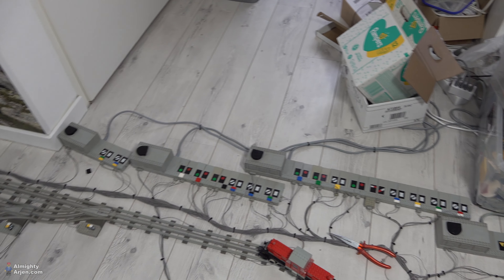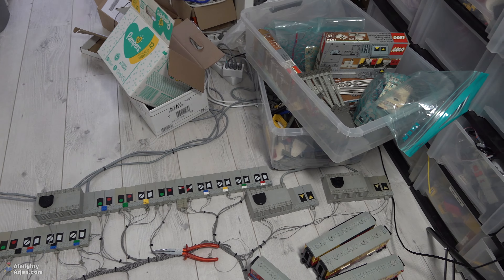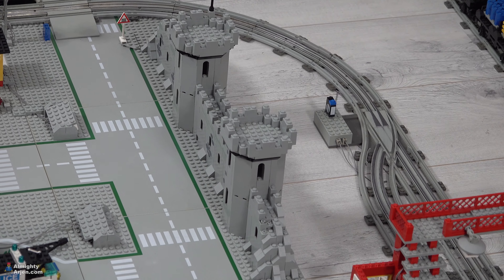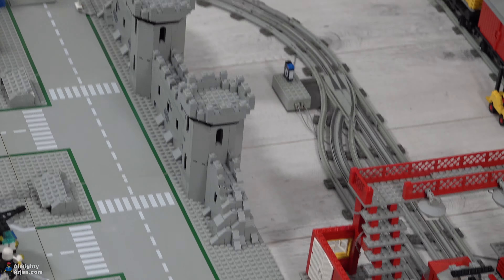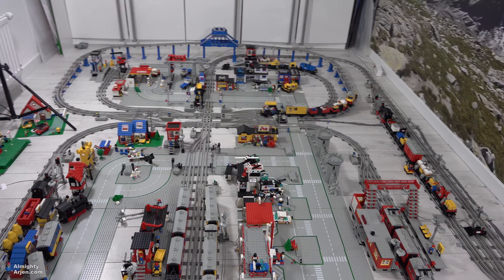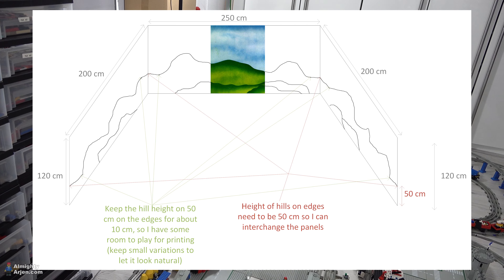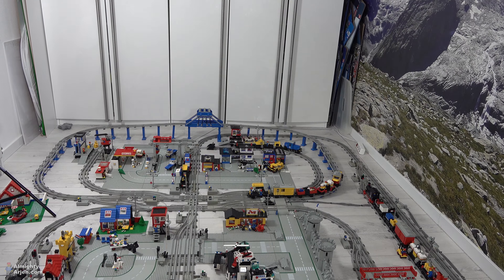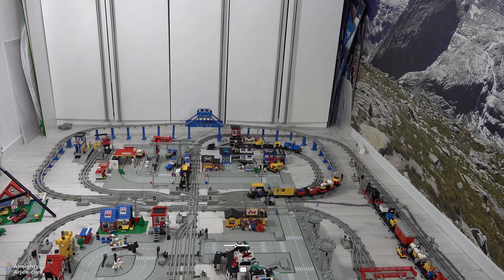Vintage Lego train layout Episode 8: cable management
In this series I'm going to show the work in progress for a vintage 12V Lego train layout. The layout will contain all the sets from the 12V grey era as well a lot of 80's town sets. Let's build an 80's town together!